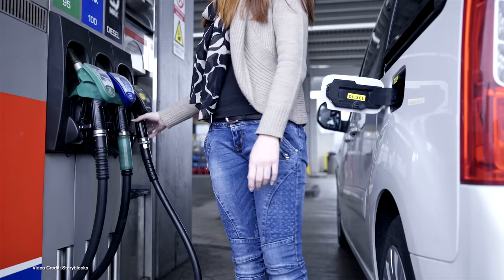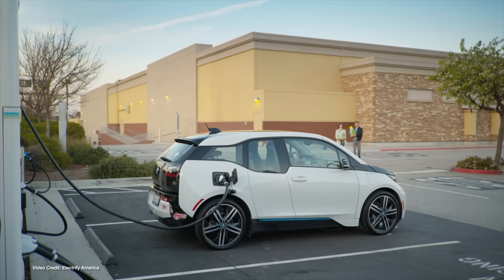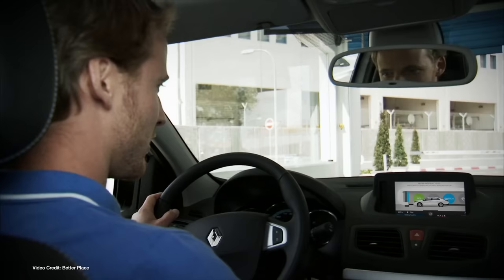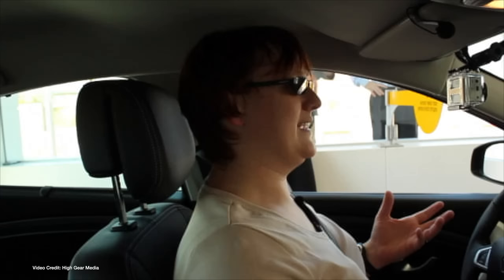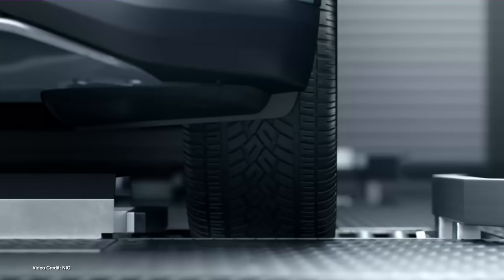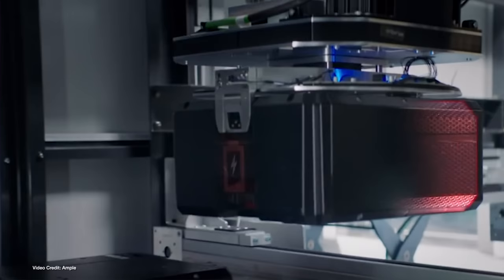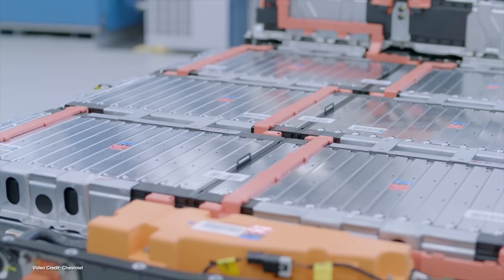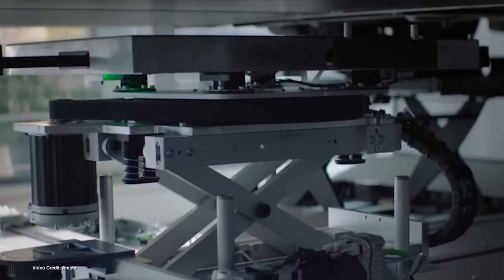Ample Space For Electric Car Battery Swapping? The End to Slow Charging? This Startup Thinks So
A lot of criticism targeted toward electric vehicles focuses on the time it takes to recharge at home.

Rapid charging and comprehensive public DC charge networks have helped alleviate that concern, but some companies around the world have tried to promote battery swapping as an alternative.

Now there's a new startup wanting to revolutionize EV charging - by using a modular battery swap system it says can be used in any EV - theoretically at least.

Will it revolutionize the world? Or will it go the way of other battery swap projects of the past?